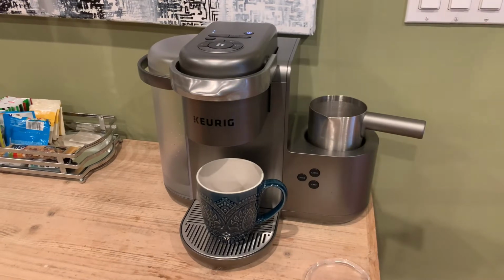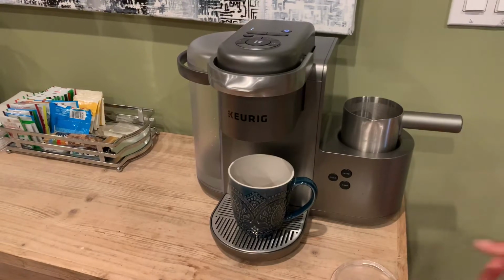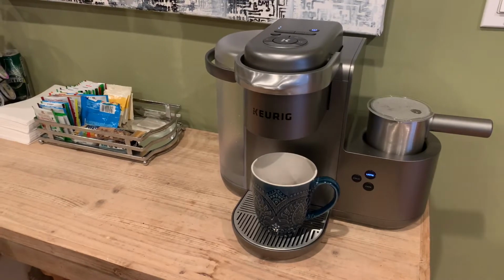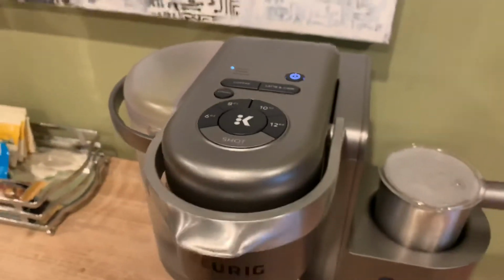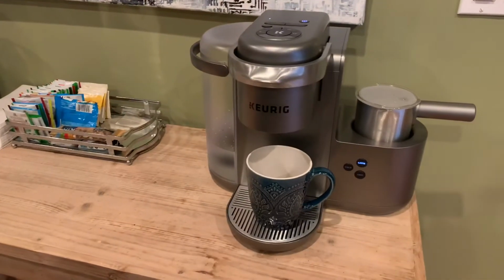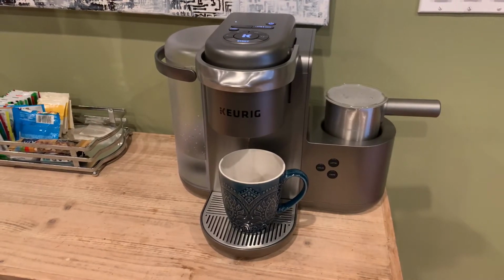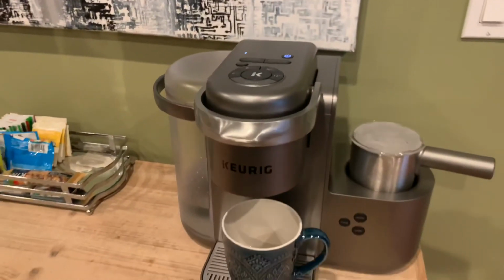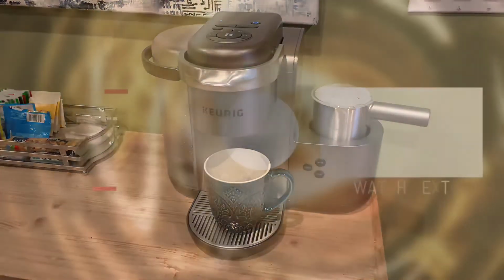How To Use Keurig K Cafe: The Ultimate Guide to Brewing Perfection!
In this comprehensive video guide, we will walk you through step-by-step instructions on using the Keurig K Cafe machine, highlighting its advanced features and brewing techniques. Whether you're a coffee enthusiast or a complete novice, our ultimate guide will equip you with the skills to master the art of brewing with Keurig K Cafe. Join us on this flavorful journey and unlock the full potential of your coffee experience!